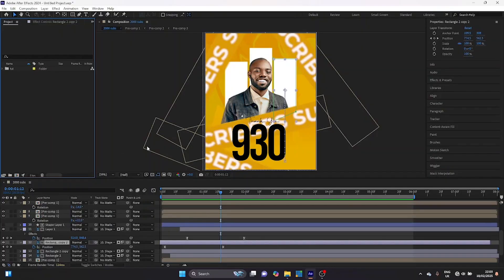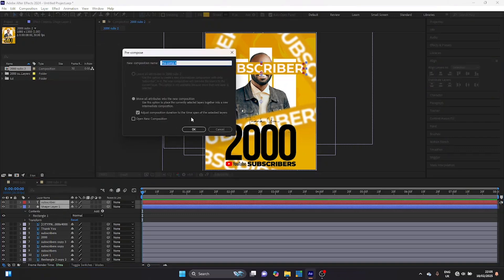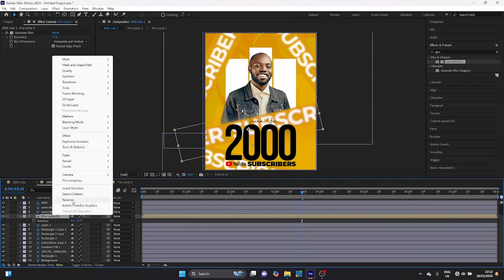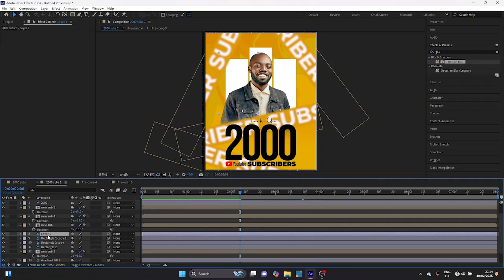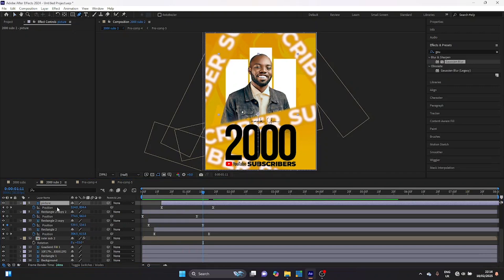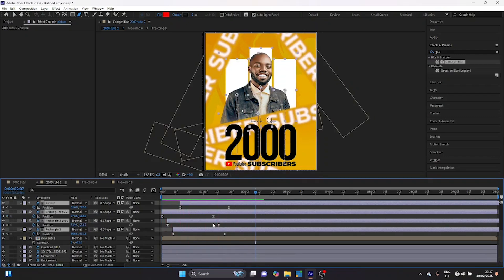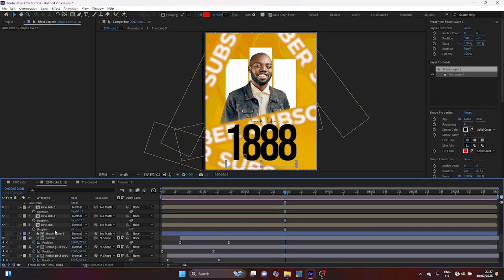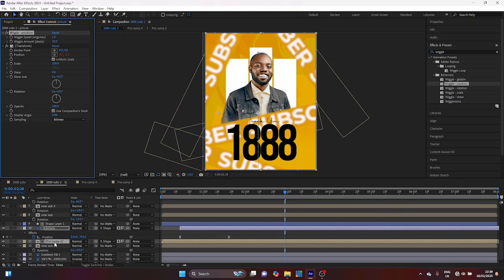Create Cinematic Motion Poster Animations Ready Super Fast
► Count Up Script:
Math.round(effect("Slider Control")("Slider"))

If you have any questions, leave them in the comments below, or let me know do you like/dislike my work. Hope you're ready for a really cool motion graphics tutorial!

I'm uploading new motion design, video effects & animation tutorials every Wednesday! (Sometimes Saturday too)

Timecode:
0:00 Intro - Smash that like button please!
0:37 Animation prep
1:14  Motion Tile Animation
7:29 Picture  Animation
10:09 Count up Animation / Script
12:33 FInal Animations
14:35 Outro - Please Subscribe for More!